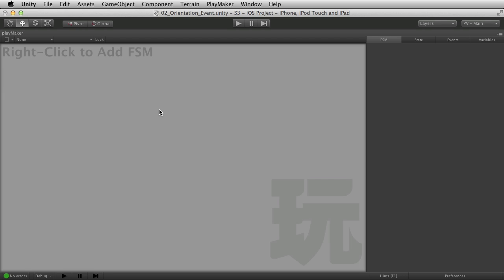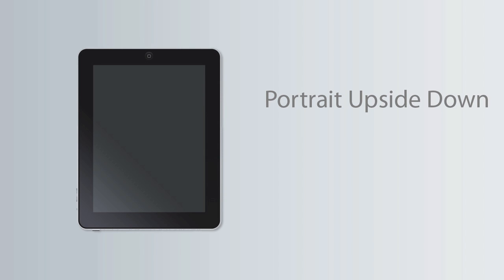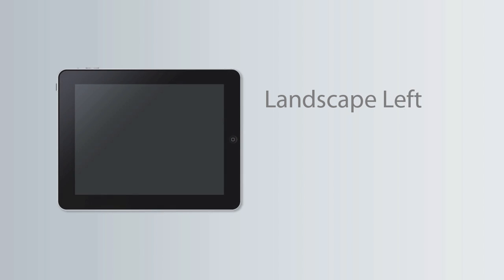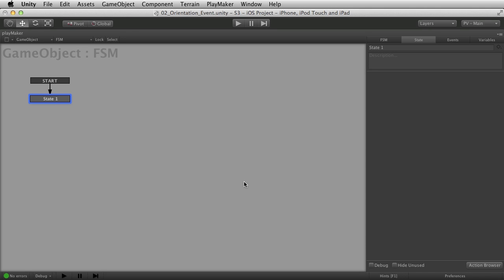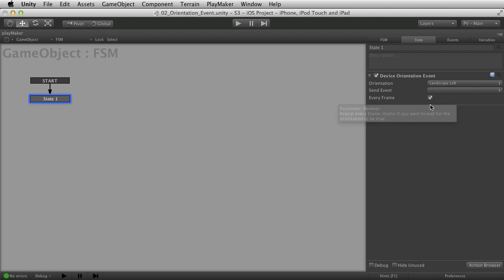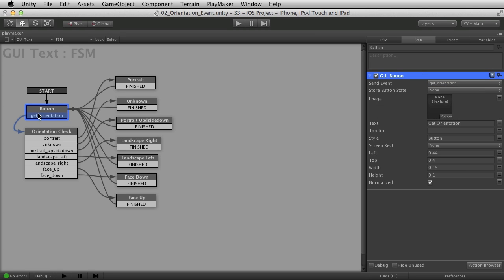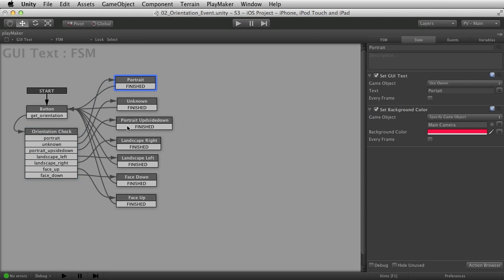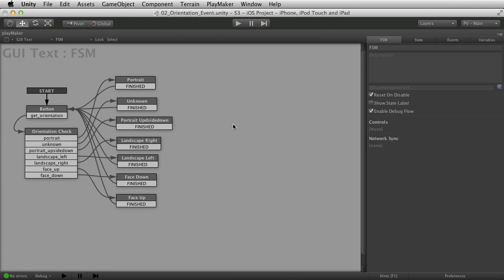02 - Orientation Event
A thorough exploration of device orientations.  Learn how to recognize what orientation your hardware is in, and then use that data in your game.